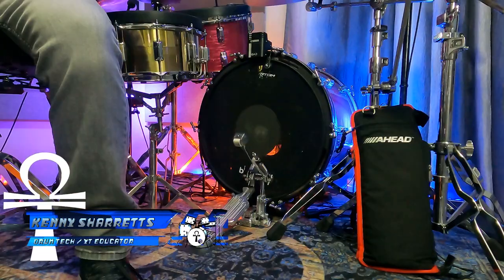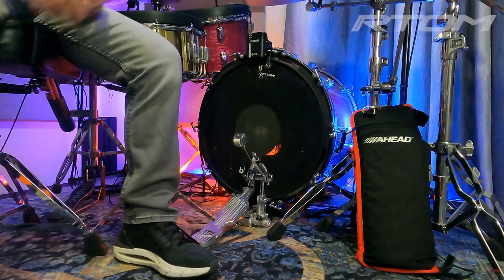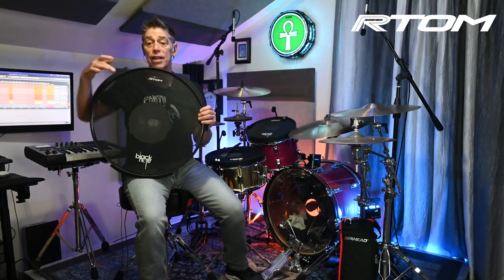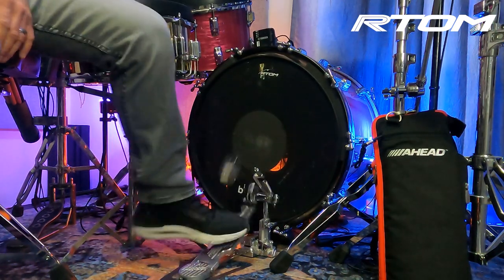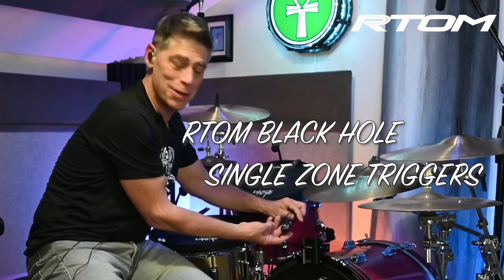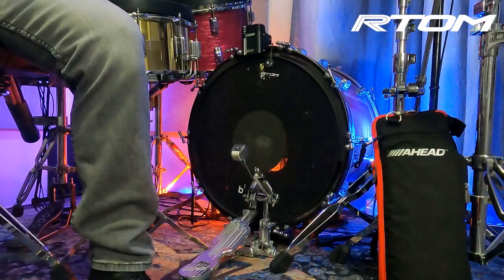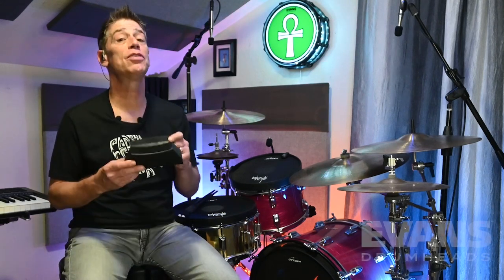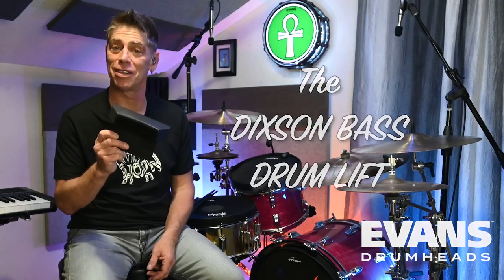THE NEW RTOM BLACK HOLE FOR BASS DRUMS: REVIEW, INSTALLATION, AND DEMO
Now here's my latest product review, installation, and demo video for RTOM's new Black Hole for Bass Drums. I've been a part of the artist team helping to test, and develop this product so I'm super excited for y'all to see this vid as the product absolutely rocks!  For those who don't know about the Black Hole Practice system they are snap on mesh heads that allow you to practice quietly, and then pop em off in seconds for a full volume kit. This system allows me to have a fully triggered low volume kit for my online drum lessons/practice, that in 2 minutes I can turn into a fully miked, full volume kit to record YT videos, or to record drum tracks. Low volume drumming at my fingertips, yet I can still jet out the door with this kit without having to swap out mesh heads. EPIC!!! You can check 'em out here at Sweetwater
RTOM Black Hole Snap-on Mesh Bass Drum Practice Pad Version 2 - 22-inch

You can also turn your kit into a Hybrid triggered performance or practice kit via the new Black Hole Single Zone Triggers from RTOM. You can check 'em out at Sweetwater Music.

Which is exactly what I do for my kit to teach online drum lessons, or for low volume practice using my Yamaha EAD10 as my drum brain/OH mic.  Simply pop on a Black Hole, pop on a Black Hole Trigger, and boom you've got great hybrid drum sounds for online or live applications. You can check these awesome units out here at Sweetwater Music.

Although I must say that I add my Earthworks Audio SR25 OH's into the mix as they add a sheen, and beauty unlike any other mic. Check out the

What makes the whole system rock, however, is this awesome new Black Hole Bass Drum Model V2. It's EPIC. Easy to install, easy to remove. No rubber bands, and no issues with getting the right distance for your beater. Simply use the include Hoop extender for your pedal, and you are in business. OR you could do what I do which is use an Evans Dixson Bass Drum Lift. With this lift I get flawless bass playability, and triggering when using the new Rtom Black Hole Bass Drum Model V2. Moreover, it adds a tone of boom to your kick when not using the Black Hole, and kills it for tiny bass drums like my 16" Questlove Breakbeats kick. You can get the Dixson Bass Drum Lift here at Sweetwater Music.
Evans Dixson EBDL Bass Drum Lift

Watch the video, and I'm sure you'll see why I think this is THE mesh head for low volume practice or hybrid triggering when you have to have your kit ready for full volume shows. If you only have only one kit, then there is only one bass drum practice mute that rules them all. The new Rtom Black For Bass Drums Model V2.

Meinl Cymbals Artist Concept Model - Benny Greb Crasher Hi-Hat Cymbals

Shopping at Sweetwater via this link helps support my YT channel.